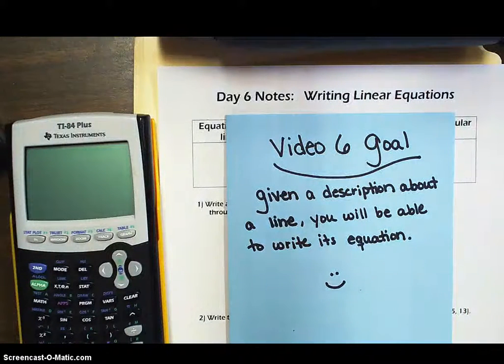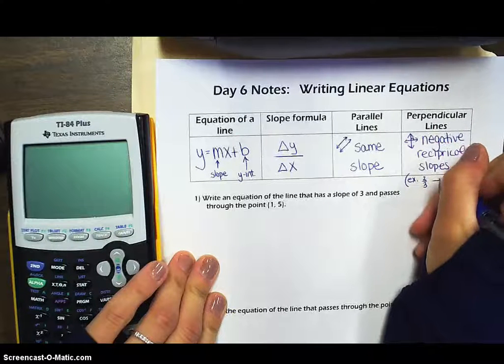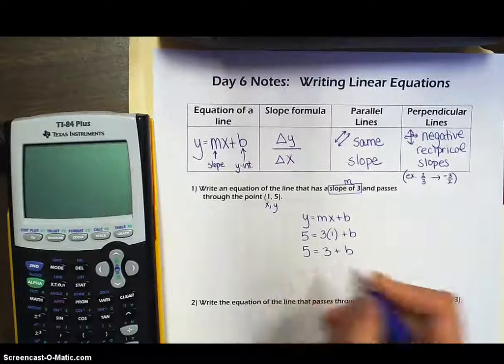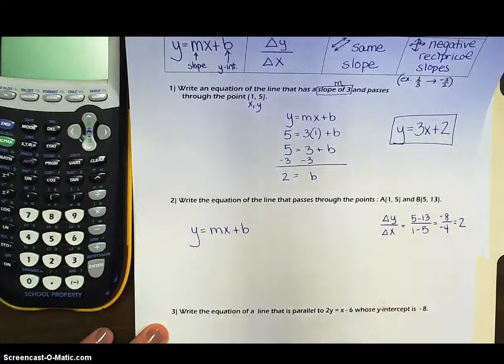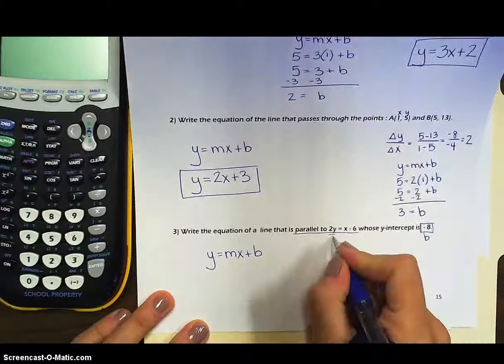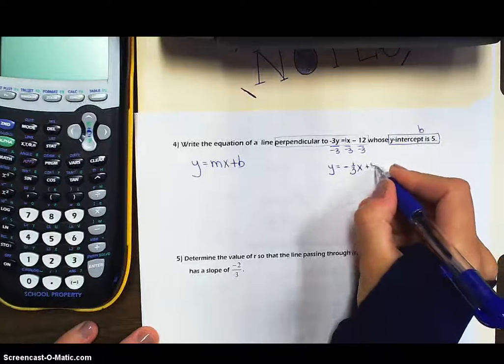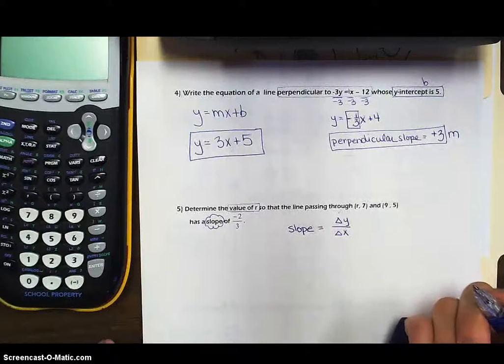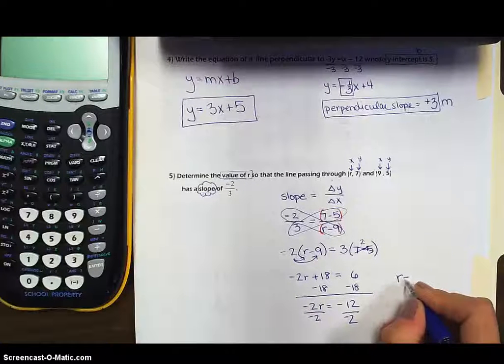Unit 2 Video 6 Writing Linear Equations